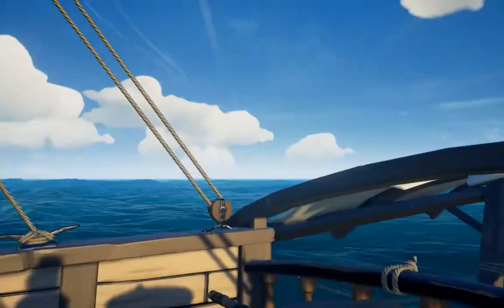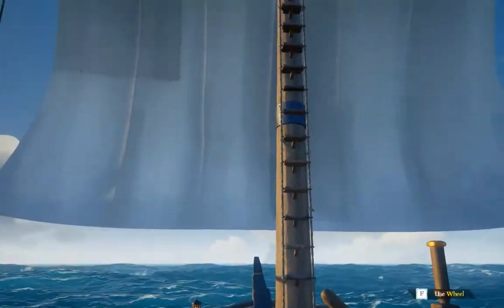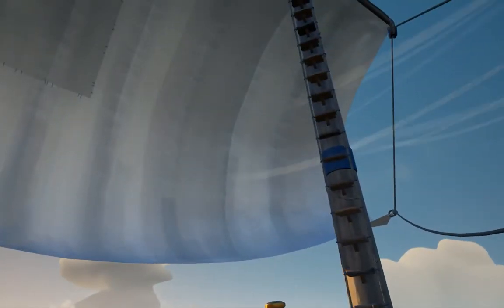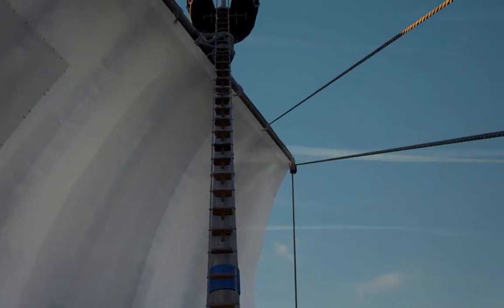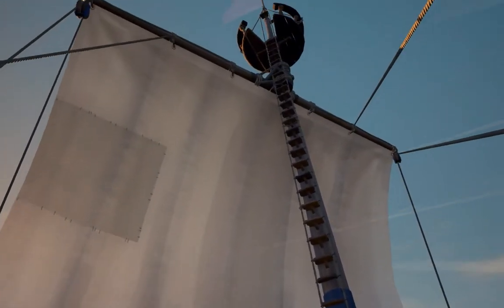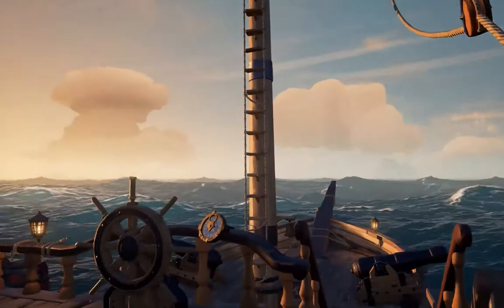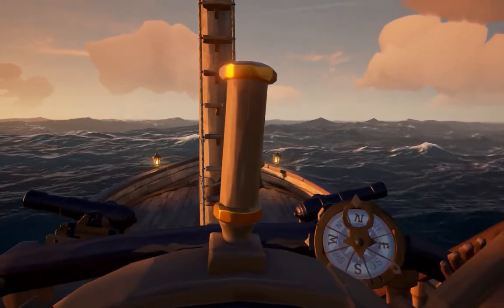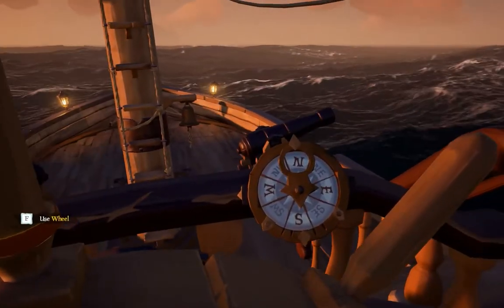SoT - Sailing tips for the crew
Just a "quick" spiel about sailing mechanics so my crew can understand what it means to be a pirate.